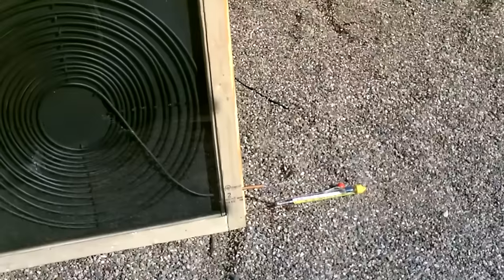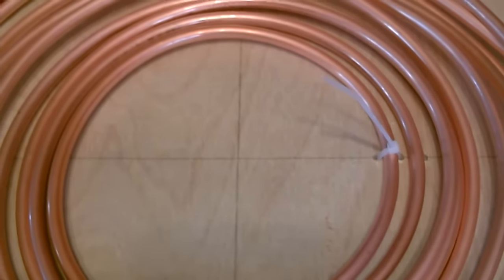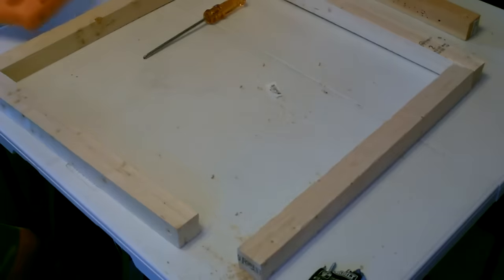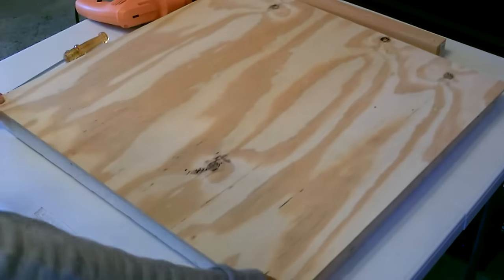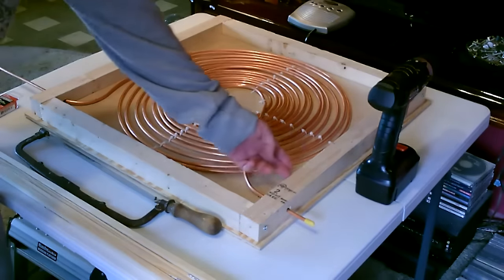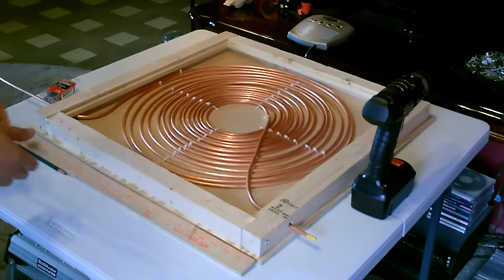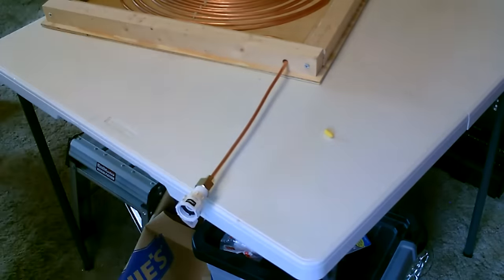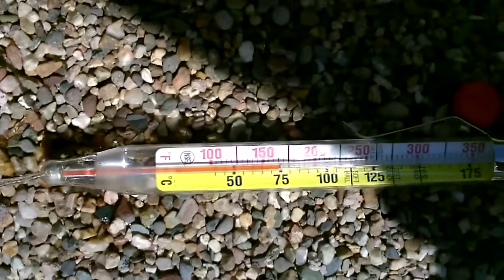DIY Solar Water Heater! - Solar Thermal COPPER COIL Water Heater! - Easy DIY (Full instr.) 170F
DIY Solar Water Heater. A Homemade "flat panel" COPPER COIL Solar Water Heater. Easy DIY. Full Instructions. super hot temps (sustained at 165F+). fast hot water. no electricity needed. easily hooks up to standard water tap/garden hose. reaches temps well over 150F (water pasteurization temp) so it works to clear/kill any pathogens (if a non-municipal source is used). it's super portable so it's good for camping/off-grid/emergency as well as everyday use. couple of notes: water flow rate verified with a measuring cup and a stopwatch. (roughly 1 oz. of hot water every 1 to 1.5 seconds and scaled up - one gallon every 2-3 minutes or 20-30 gallons per hour). about the copper tubing: a 50 foot roll of tubing is much cheaper than smaller rolls connected. *only $24.95 for 50 ft (but $17 for a 20 ft roll and $10 for a 10 ft roll). the glass is just standard window glass and the paint is flat black. it's thin flat design allows it to be easily stored in a closet, under the bed etc... *"seal it" according to your climate conditions and whether you plan to leave it outside.
UPDATE: (06/01/2018)… if interested, here’s a youtube video link to my other (most current) copper coil water heater. It’s of a similar design but is lined with aluminum sheeting and uses larger diameter coil.